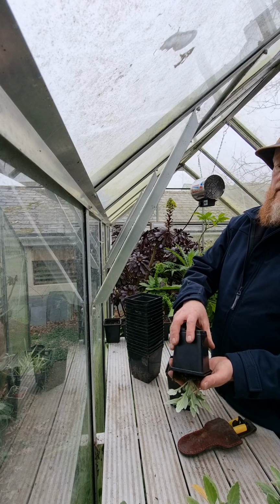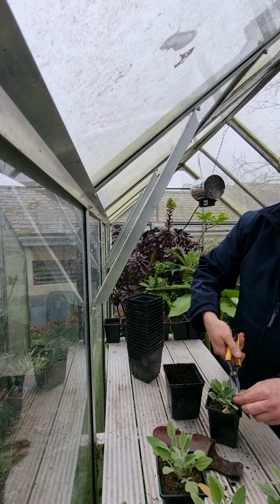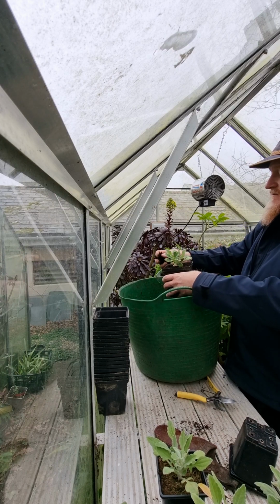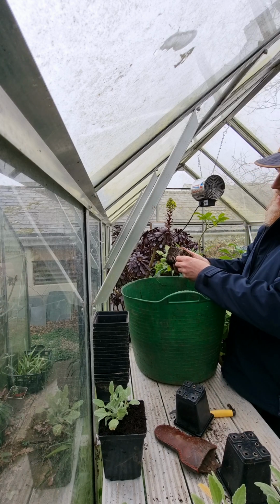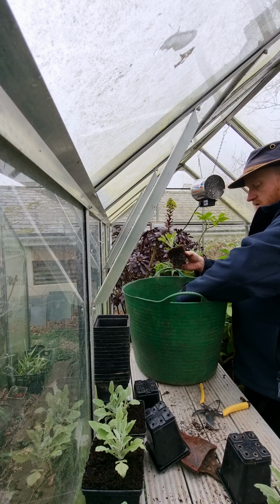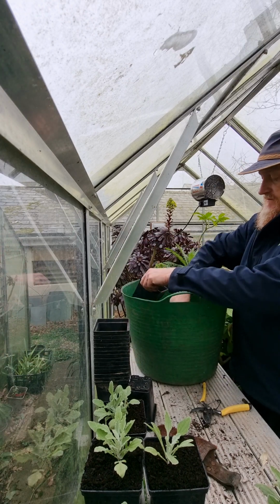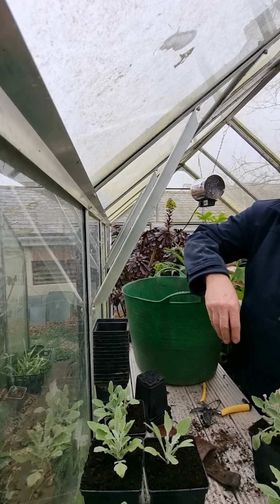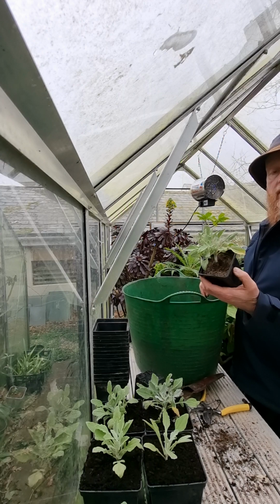Arctotis cuttings part 2 ; repotting & general waffle!